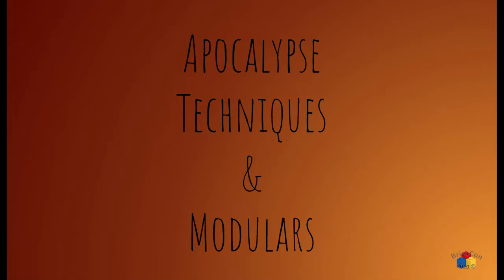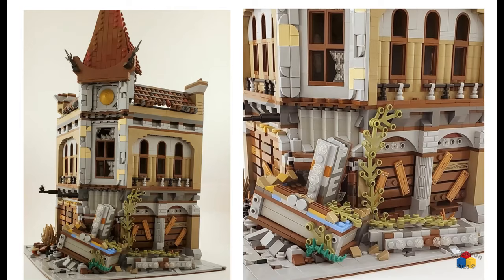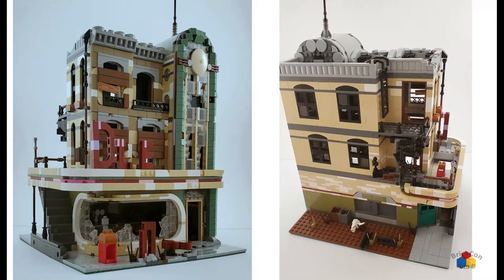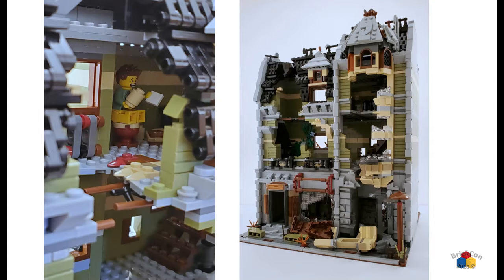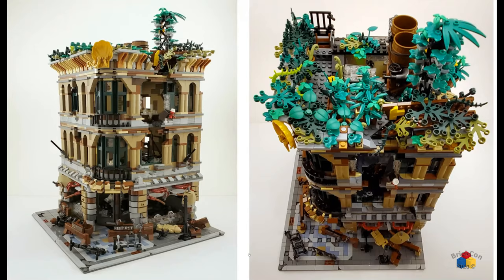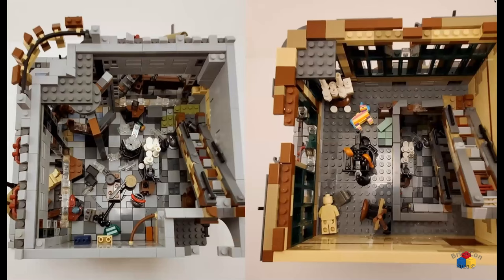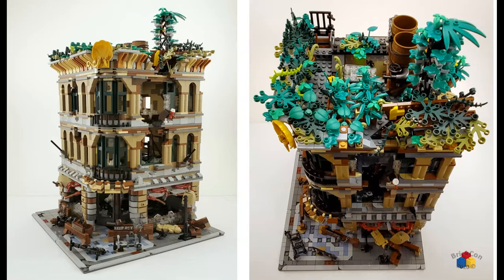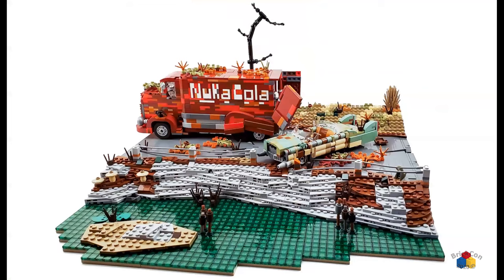BrickCon Creation Presentation by Keith Reed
BrickCon AFOL Attendee Keith Reed talks about the MOCs he builds